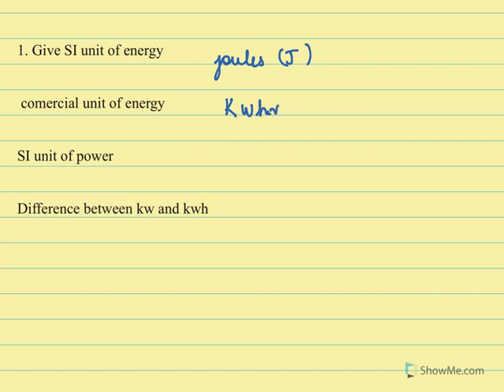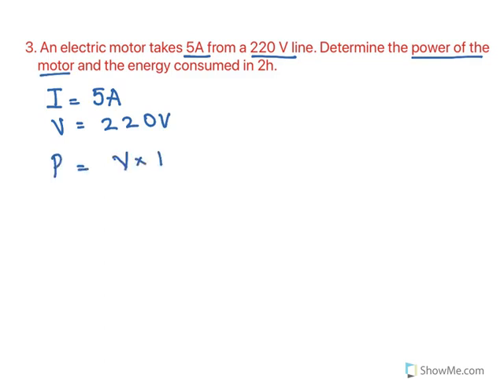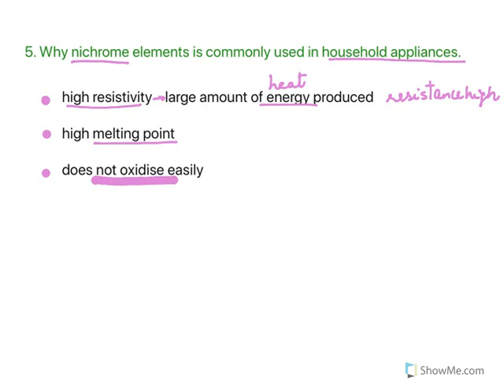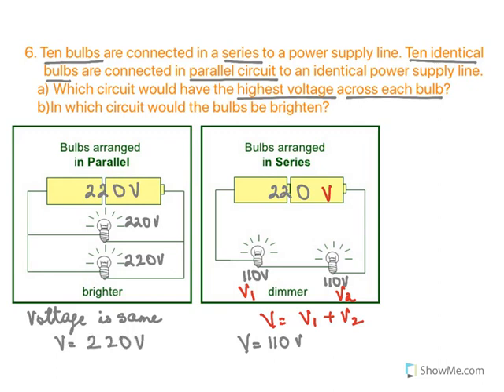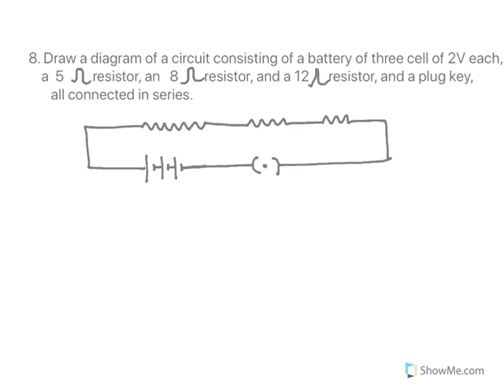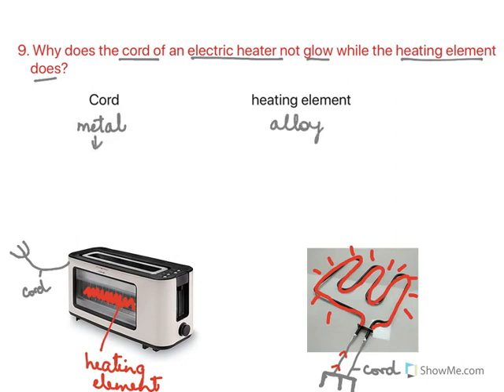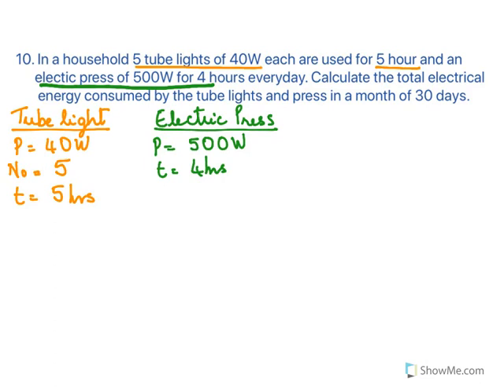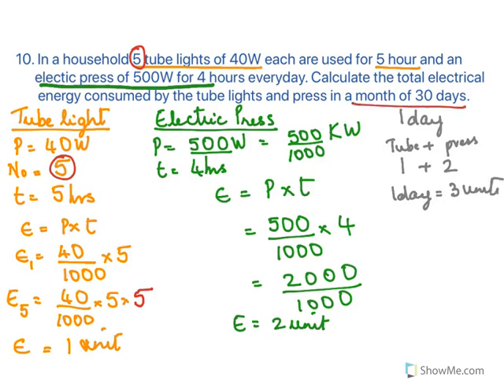Class 10/ Electricity/ 3. Practise (27L)